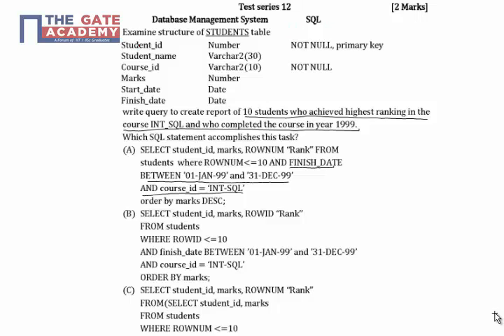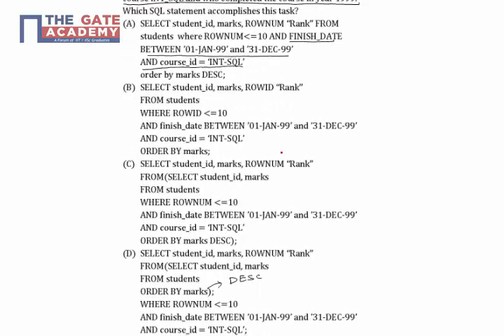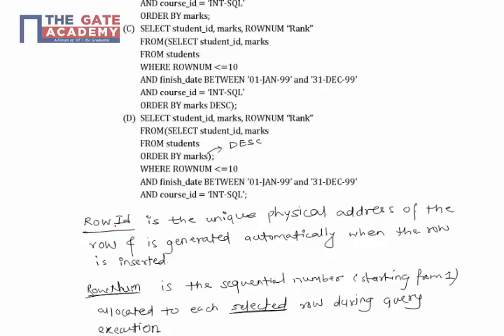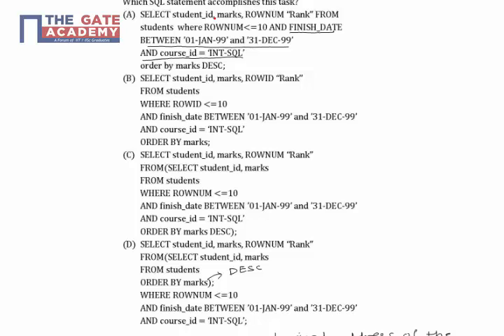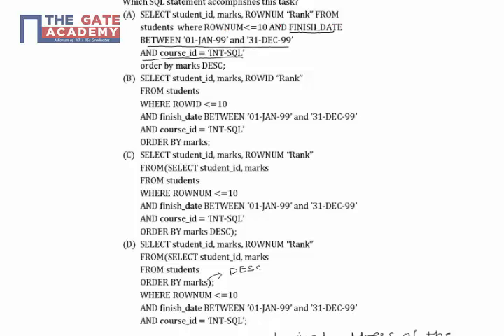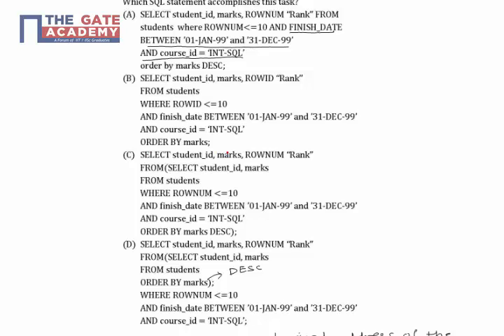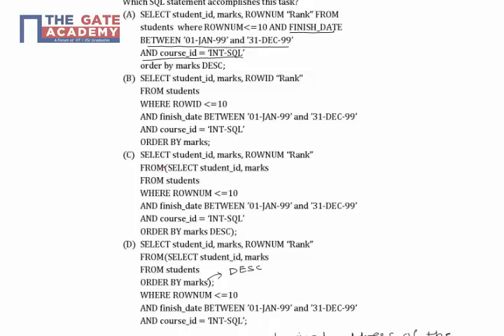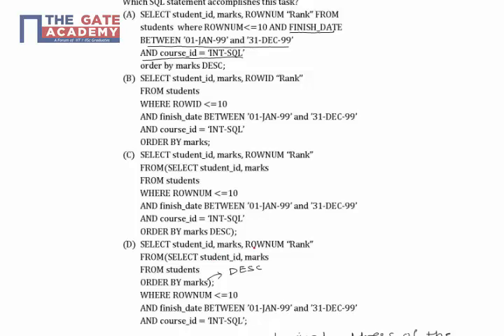GATE 15 CS TS 12 Q No 48